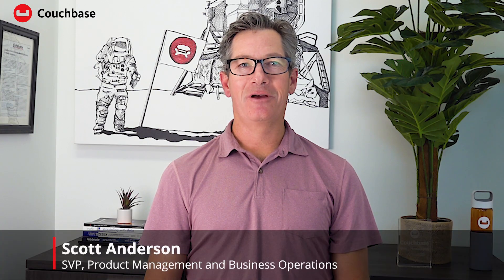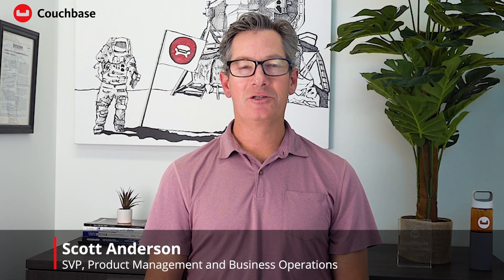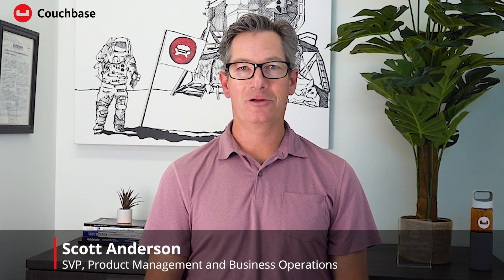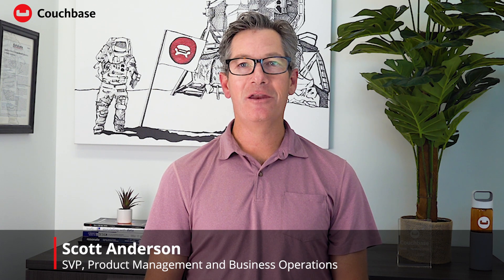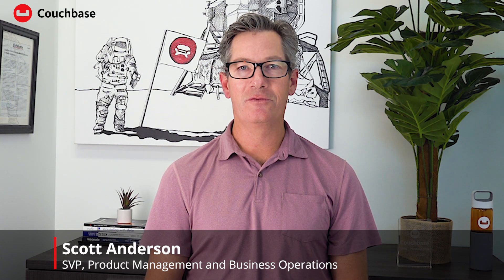Couchbase Announces New Capella Columnar Service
Capella columnar service on AWS enables organizations to harness real-time analytics to build adaptive applications. Capella columnar is a new service that introduces a columnar store and data integration into the Capella Database-as-a-Service (DBaaS), thereby allowing for real-time data analysis on the same platform as operational workloads. By converging operational and real-time analytic applications into one database platform, Couchbase removes friction to deliver a premium customer experience.